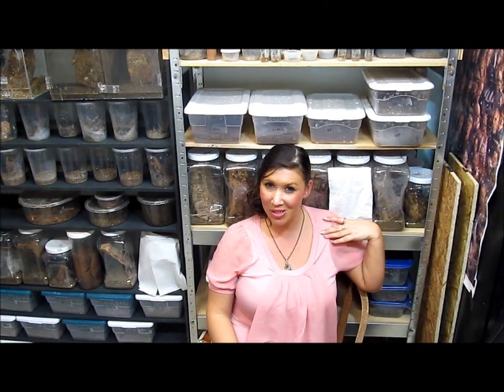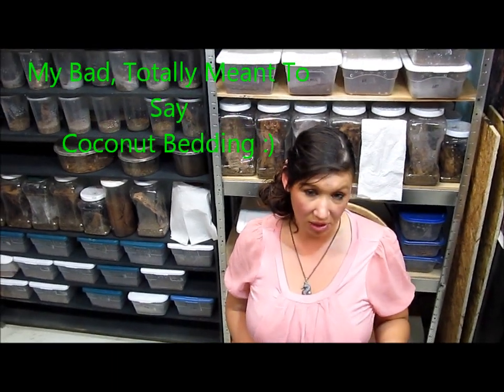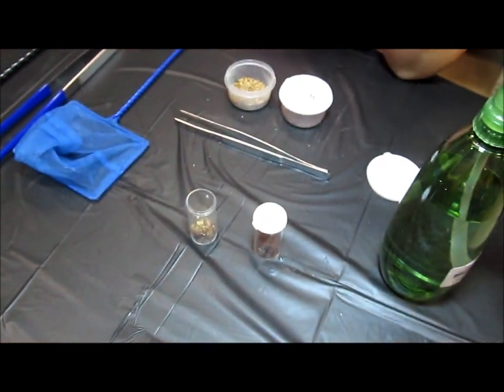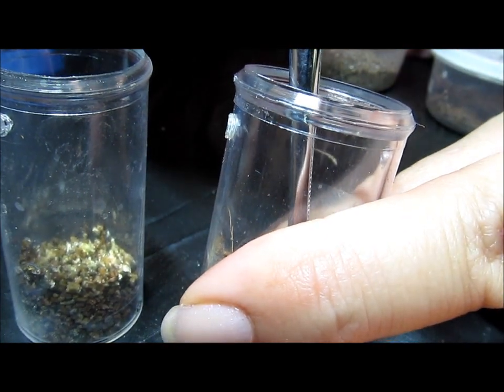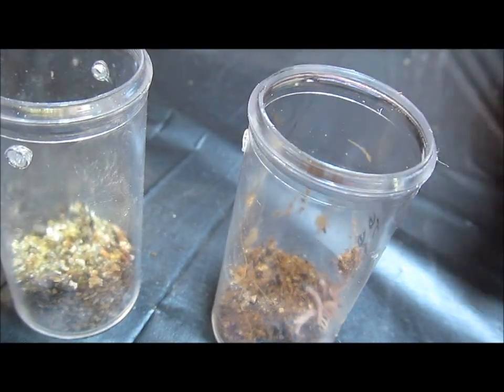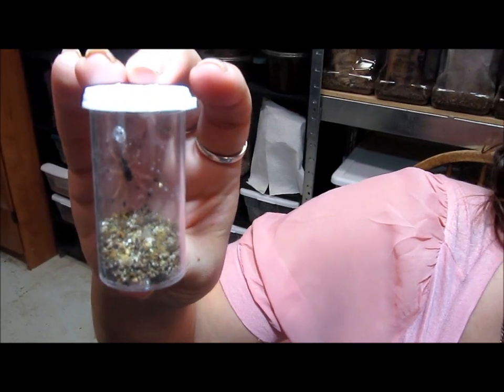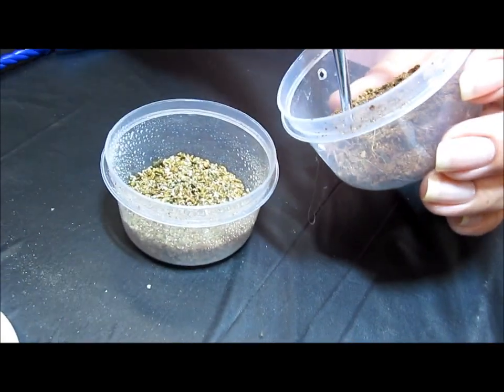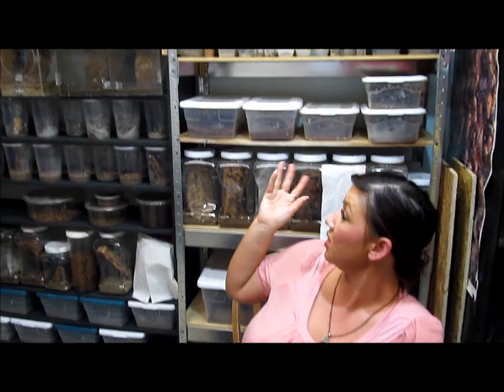Spiderling Transfer Video by Deadly Tarantula Girl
Deadly Tarantula Girl transfers a Tapinauchenius gigas,  Orange Chevron Tarantula, and a Nhandu chromatus, Brazilian red and white tarantula, sling from coconut bedding to vermiculite. She gives a few tips on how to transfer tarantulas and lists some tools of the trade.